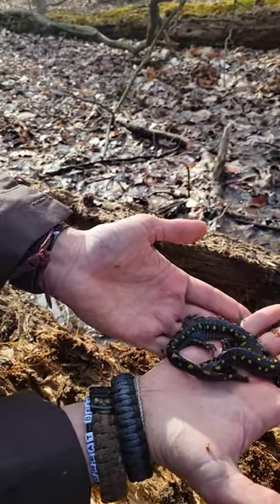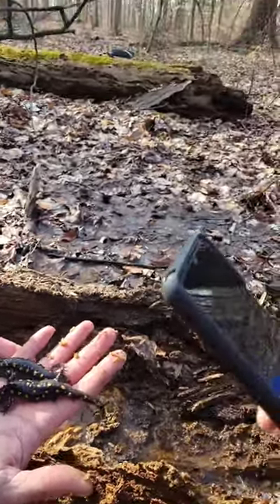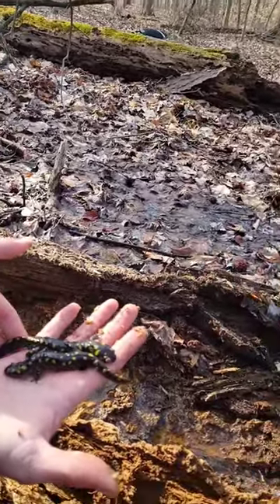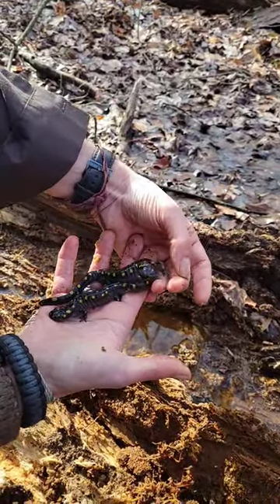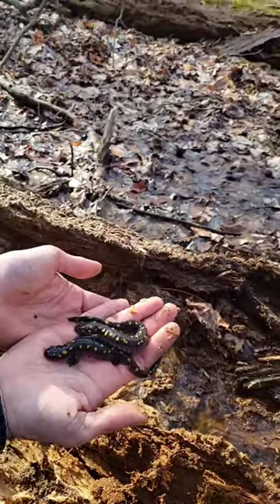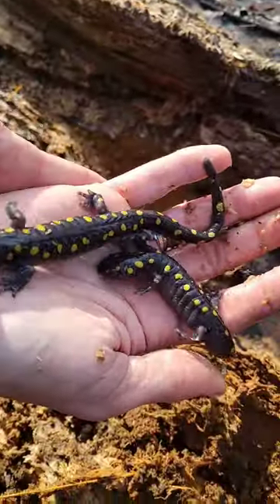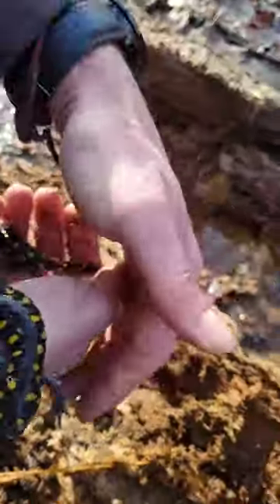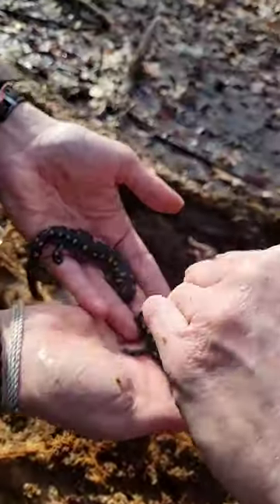Magnificent Spotted Salamander